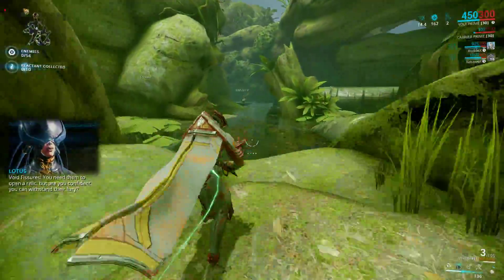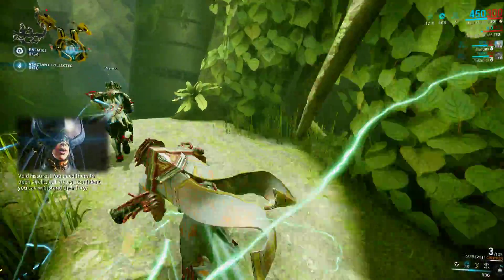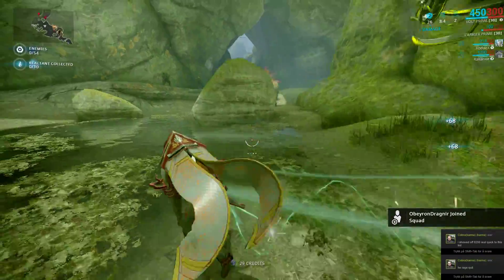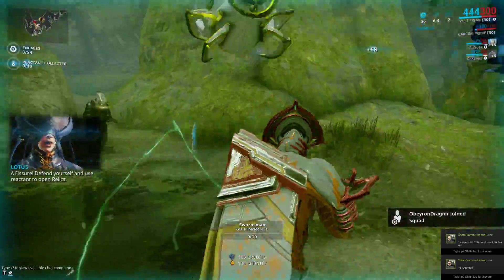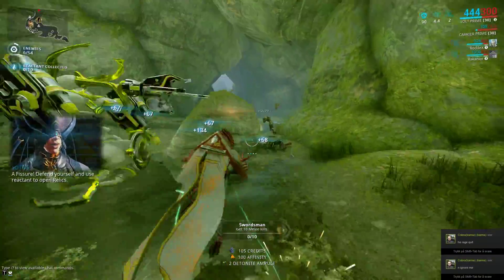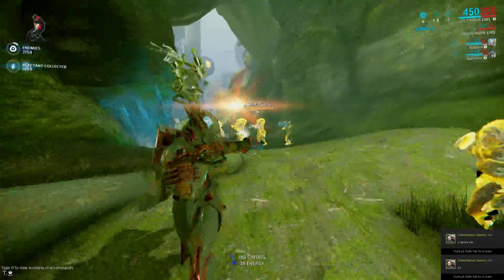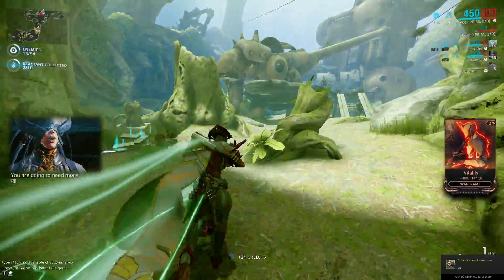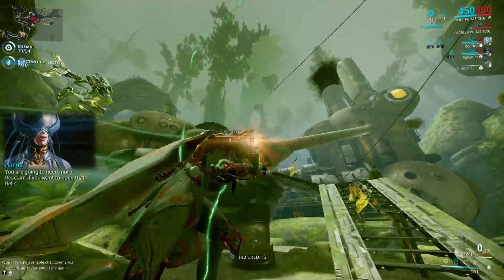Warframe Void traces farm - Prime junk #1